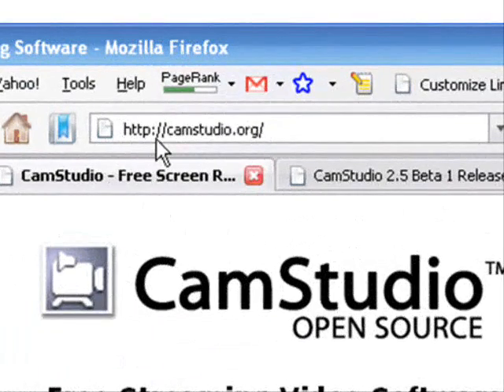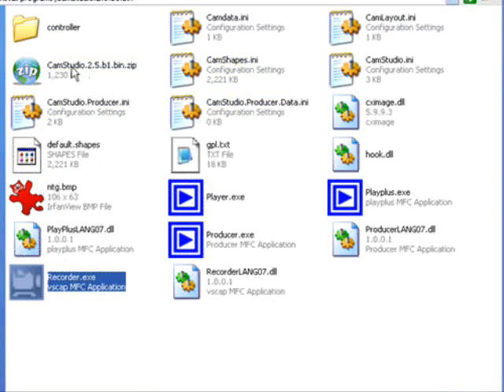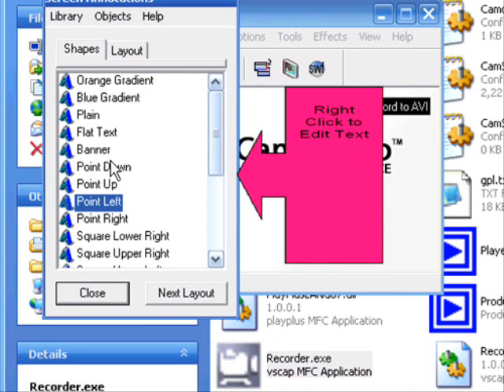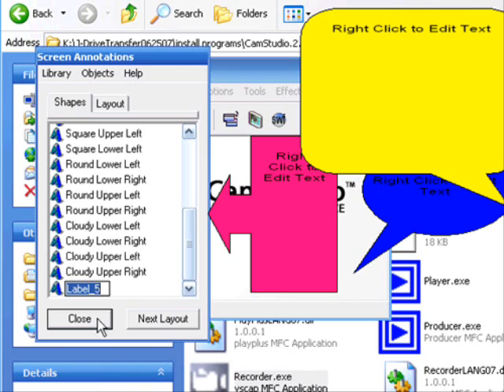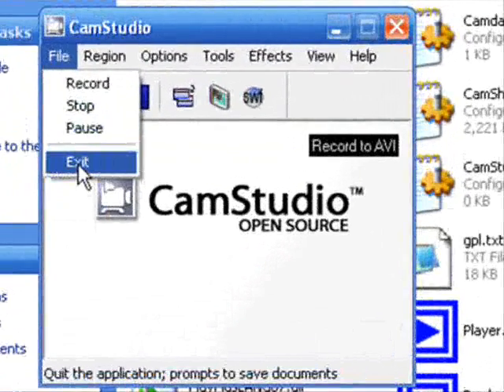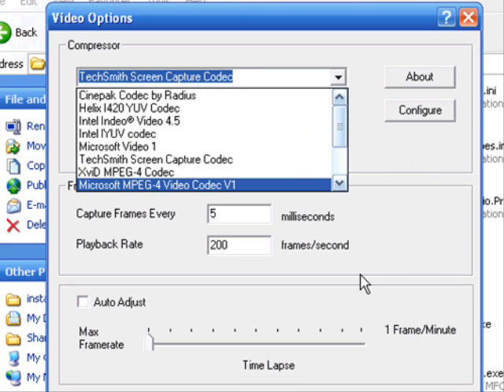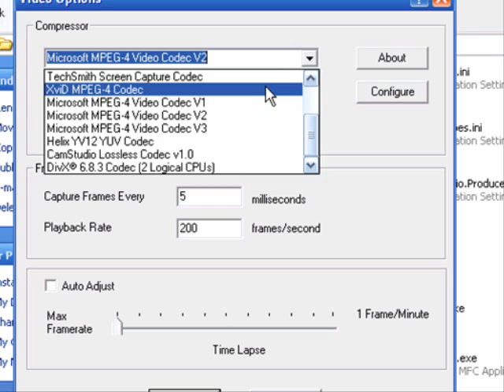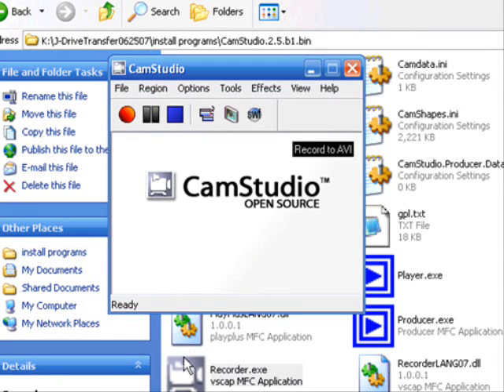Learn Video Marketing Part 2a